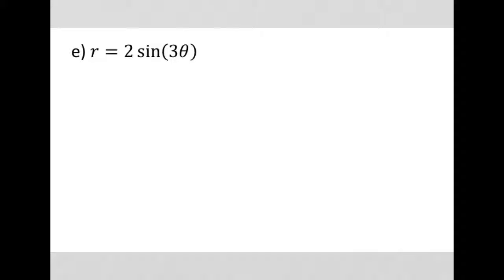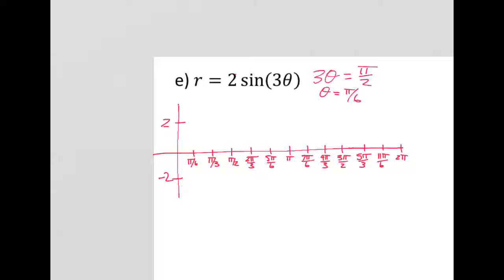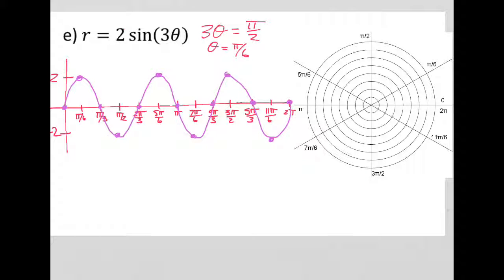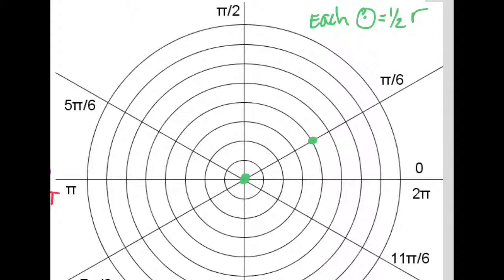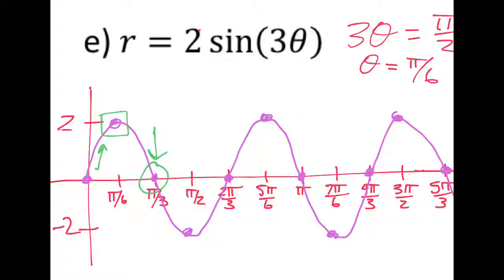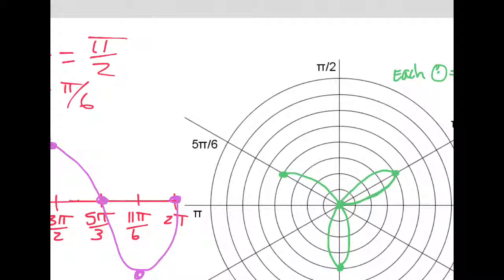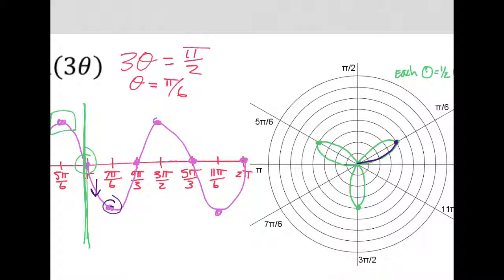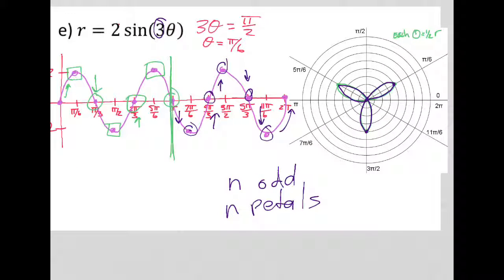HPC - LG10 - 5e